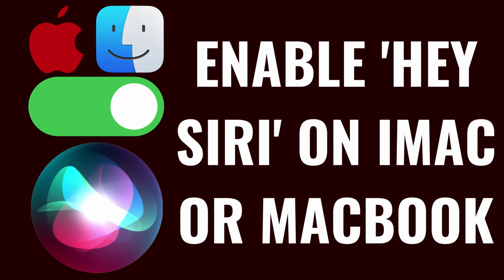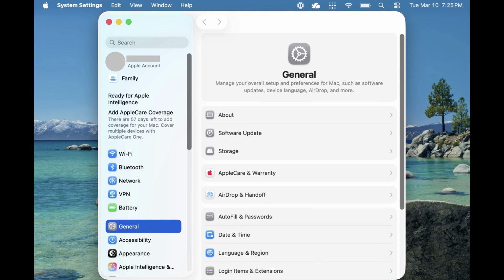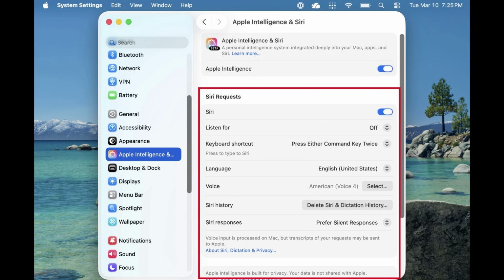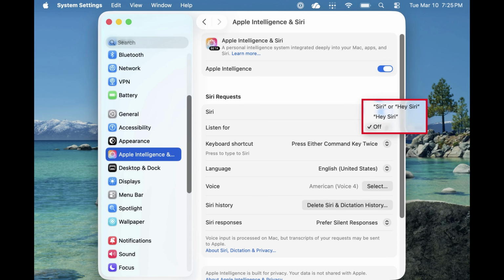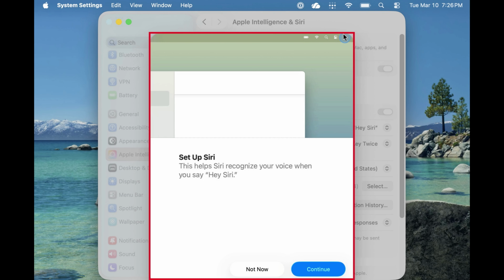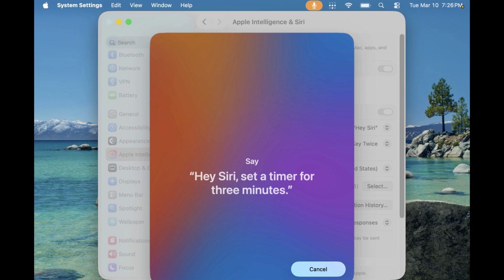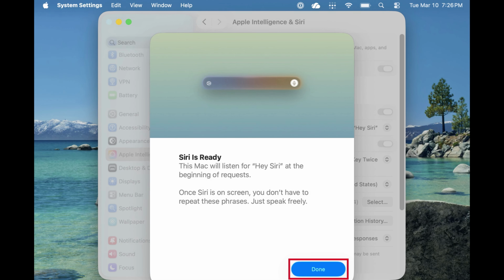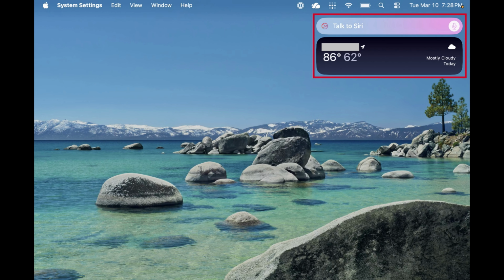How to Enable 'Hey Siri' on iMac or MacBook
In this video I'll show you how to enable Hey Siri on your MacOS device, such as an iMac or a MacBook.

Timestamps:
Introduction: 0:00
Steps to Enable 'Hey Siri' on iMac or MacBook: 0:09
Conclusion: 1:17

Video Transcript:
Step 1. Click to open the System Settings app.

Step 2. Scroll down the menu on the left side of the window, and then click "Apple Intelligence and Siri."

Step 3. Navigate to the Siri Requests section and then click to toggle on Siri if it isn't enabled already.

Step 4. Find the Listen For option in this section, and then click to expand the drop-down next to it to open a menu.

Step 5. Click either "Hey Siri" or the option for "Hey Siri or Siri." A window opens prompting you to set up Siri on your iMac or MacBook.

Step 6. Click "Continue." Speak the phrases you're prompted to say on the next few screens. Eventually you'll see a note that Siri is ready and that your Mac will listen for Hey Siri.

Step 7. Click "Done." Going forward, whenever you say Hey Siri, you'll see a Siri bubble pop up in the top-right corner of your screen that shows you what you said, and then Siri's response.